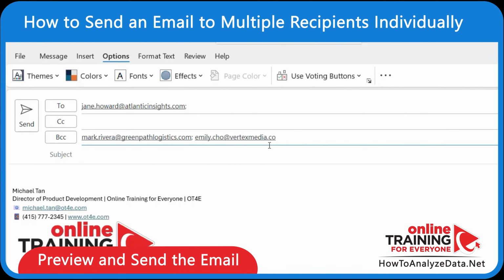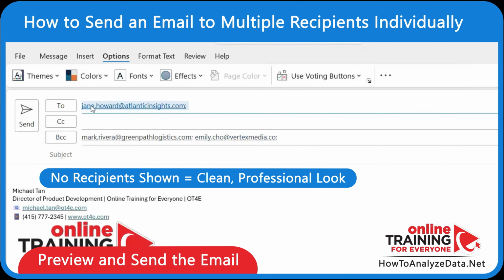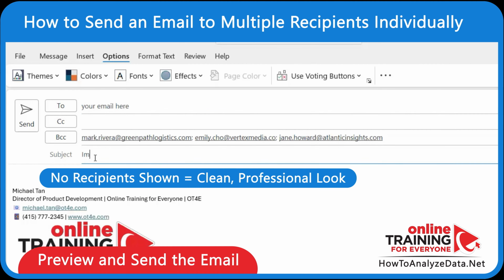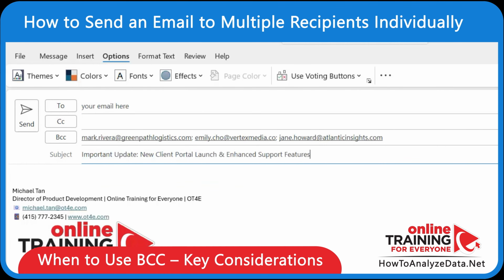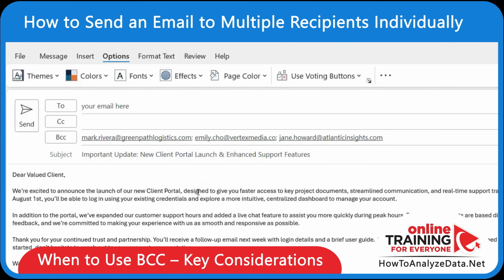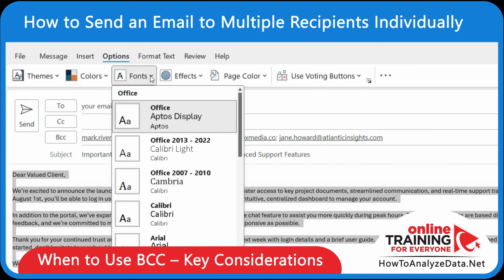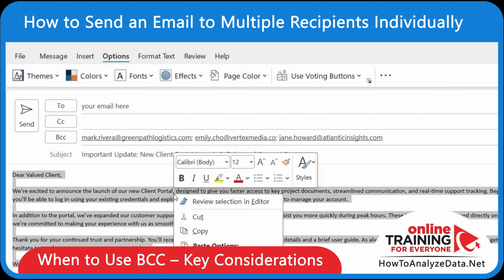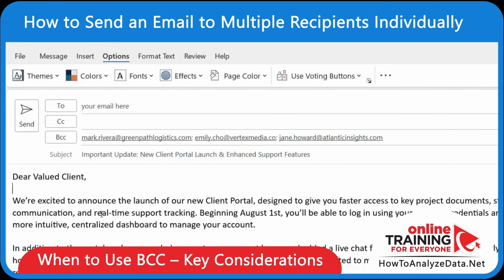How to Send Group Emails Without Showing Recipients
In this step-by-step tutorial, you'll learn how to send professional group emails using BCC (Blind Carbon Copy) in Gmail, Outlook, and other email platforms. Whether you're a business professional, marketer, teacher, or team lead—this method keeps recipients’ addresses private, protects personal data, and avoids embarrassing email blunders. Perfect for client updates, newsletters, invitations, and more.

✅ Protect recipient privacy
✅ Avoid common email mistakes
✅ Look professional in every message

🎯 No more accidental reply-alls. No more visible contact lists. Just clean, secure communication.